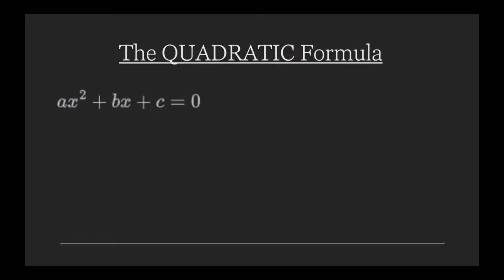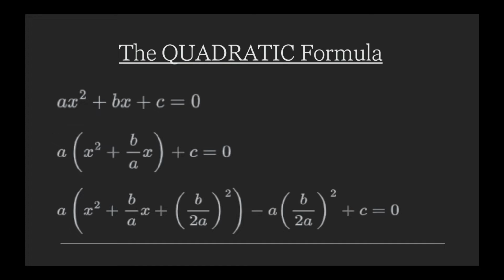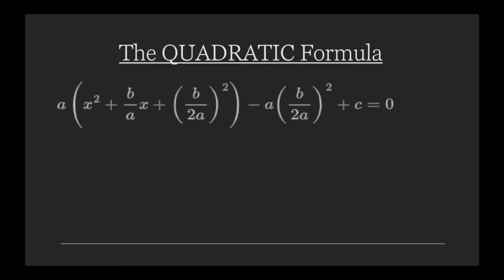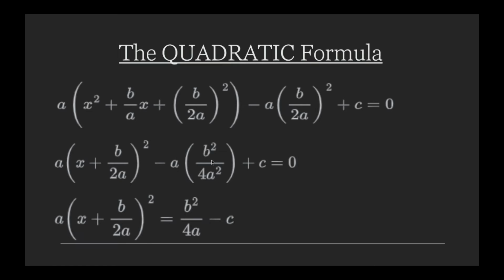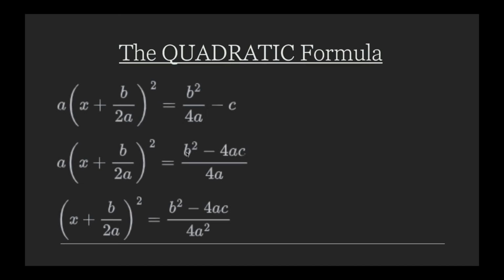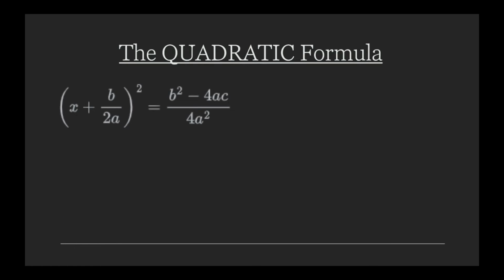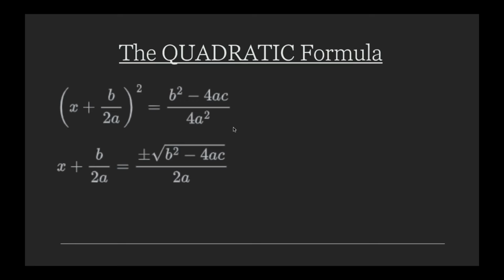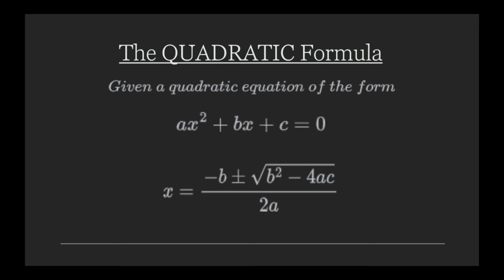How to Derive the Quadratic Formula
A common equation which we use in math class
But WHY does it work?
Today we’ll put ourselves in the 16th century and derive the quadratic equation.